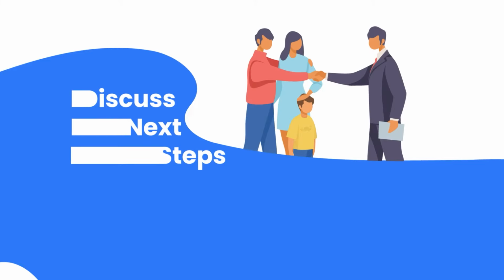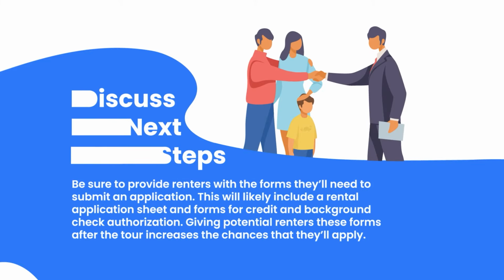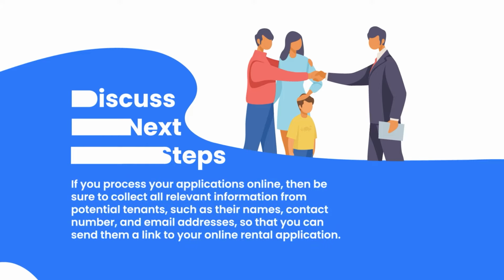What You Should Be Doing After The Property Tour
About Innago
Innago is a free, easy to use online property management software designed for landlords and property managers of all sizes.
Innago allows you to create applications, screen tenants, sign leases, collect rent, manage work orders, organize financials, communicate with tenants, and much more.
Our mission is to make renting simple, accessible, and affordable for landlords of any size. Too many property management applications are overwhelming, bloated with unnecessary features that drive up the cost and turn their software “solution” into a software problem. From day one, we've met and collaborated with landlords of all sizes to produce software that is free, effective, and efficient.

Start Managing Rentals Better. For Free.